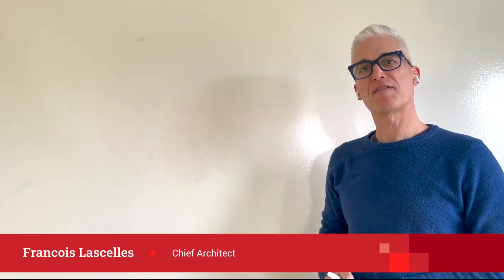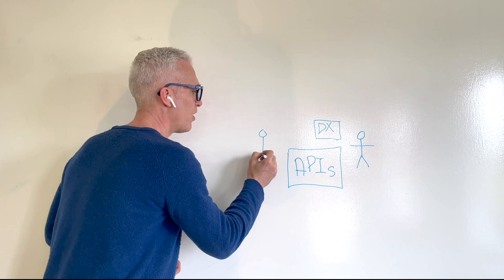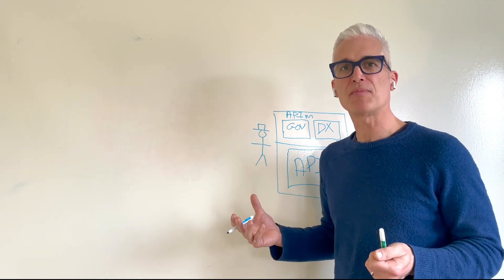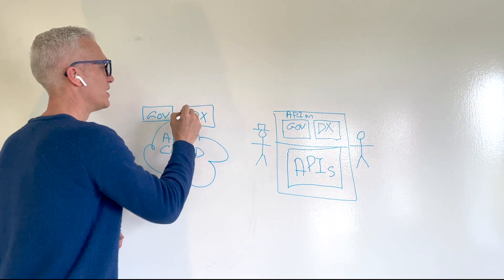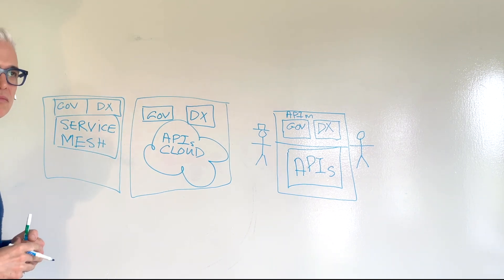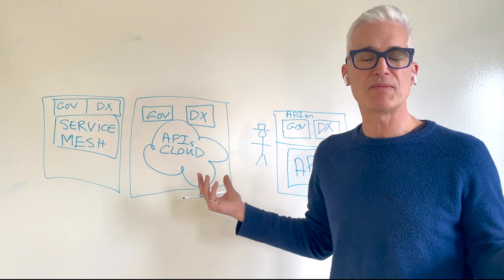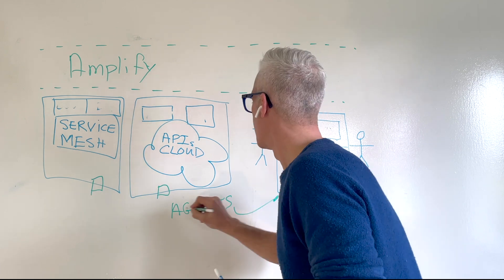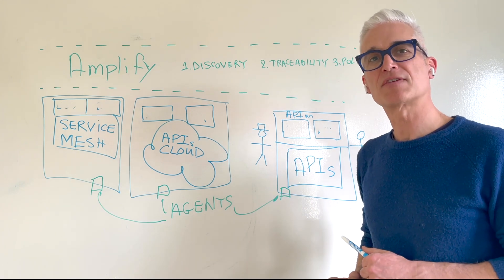Whiteboard Chats | Introducing the Amplify API Management Plane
In this short video, Francois Lascelles, Chief Architect at Axway, whiteboards the API silo problematic and how API governance and developer experience are affected by a multiplication of API platforms. Francois then illustrates how the Amplify API Management Plane provides an open solution to simplify, automate and accelerate API governance tasks across API platforms to deliver digital business services faster across your entire ecosystem.